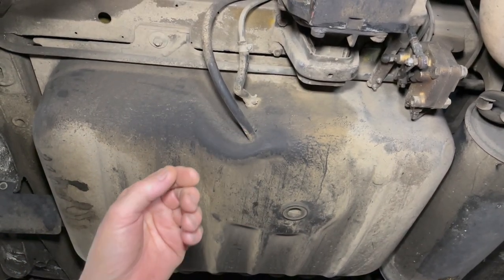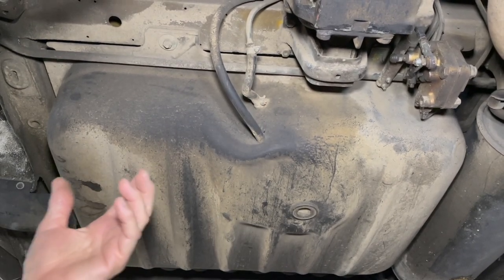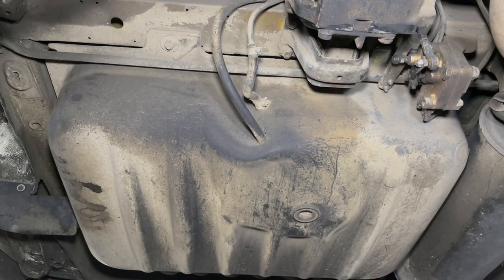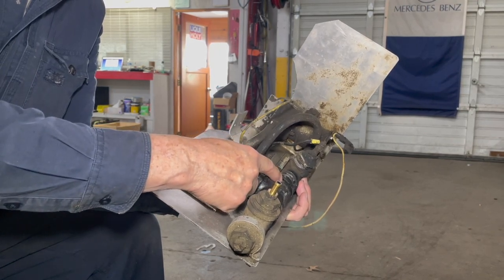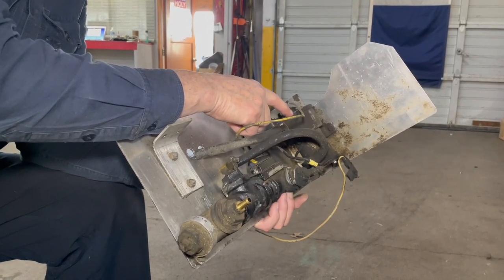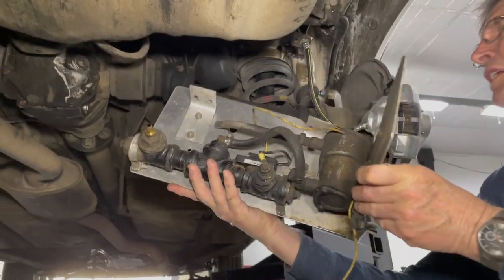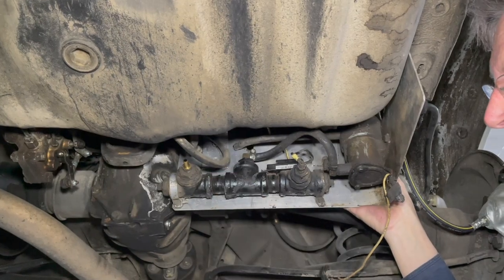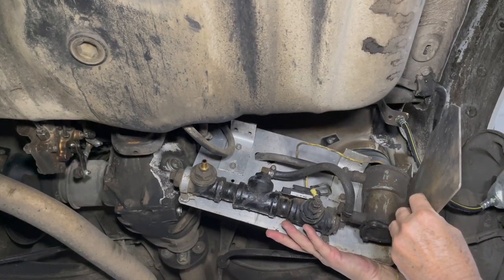SVO WVO Fuel Series 2 - Mercedes W123 Wagon Sump Heater and Boost Fuel Pump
A quick explanation of my W123 wagon design and its function. It really works! Heating the fuel just outside the tank and boosting it forward with an auxiliary electric fuel pump is the only way to go for a single tank system.